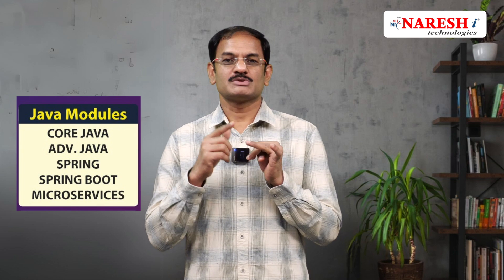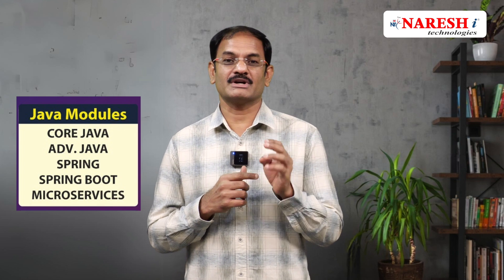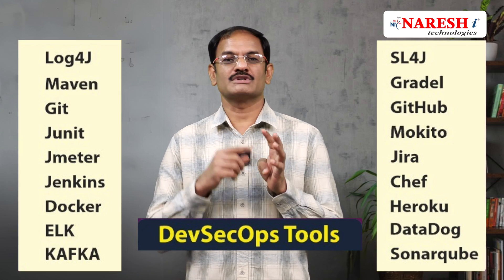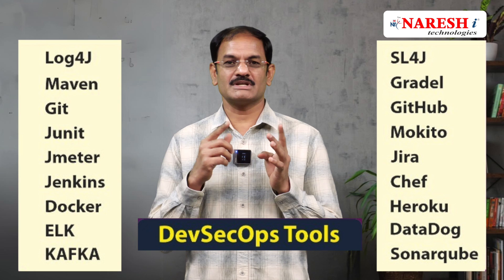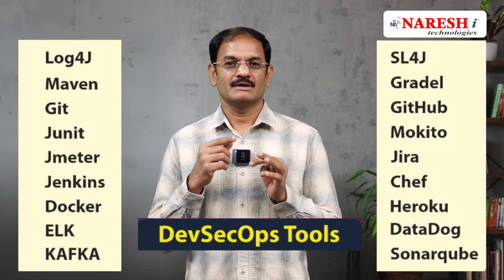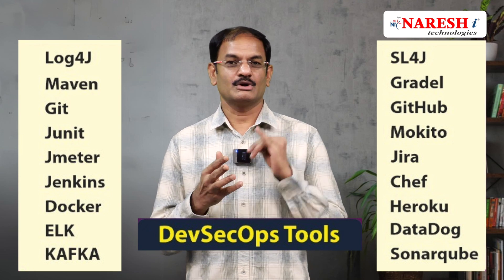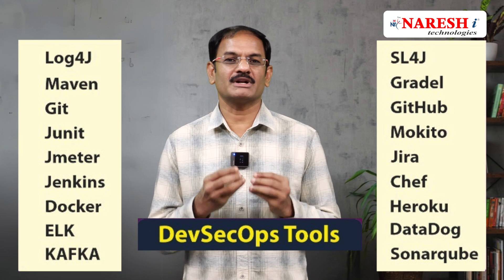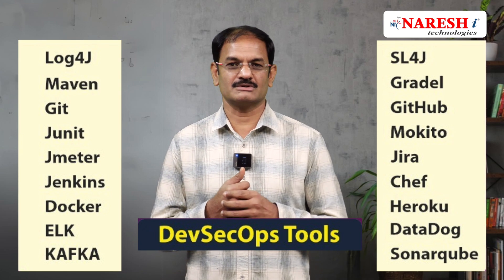Java Full Stack Roadmap | Full Stack Java Training | Hari Krishna | NareshIT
🚀 JAVA Placement Assistance Program at Naresh IT | New Batch Alert!

Are you ready to kickstart your career in Java development? Join our upcoming Java Placement Assistance Program at Naresh IT, a leading software training institute known for transforming careers.

🌟 About the Program:
Our comprehensive Java Placement Assistance Program is designed to equip you with the essential skills and knowledge required to excel in the field of Java development. With expert instructors, hands-on training, and real-world projects, you'll gain the confidence to tackle any challenge in the tech industry.

🔑 Key Highlights:

Expert Instructors: Learn from industry professionals with years of experience in Java development.
Hands-On Training: Engage in practical sessions and projects to build a strong foundation.
Real-World Projects: Work on live projects to gain real-world experience.
Placement Assistance: Receive dedicated support to help you land your dream job in tech.
Flexible Schedule: Convenient batch timings to suit your availability.

💼 Who Should Join:

Fresh graduates aiming to start their career in Java development
Professionals looking to upskill and transition to Java roles
Anyone passionate about learning Java and securing a promising job

🌐 Why Choose Naresh IT:
Naresh IT is renowned for its quality training programs and successful placement record. Our commitment to student success and industry-aligned curriculum makes us the go-to choice for aspiring developers.

💡 Our Online Training Features:
• 🎈 Industry-Specific Scenarios
• 🎈 Flexible Timings